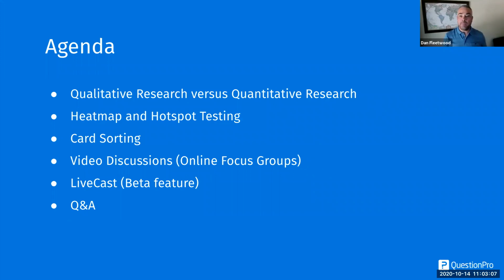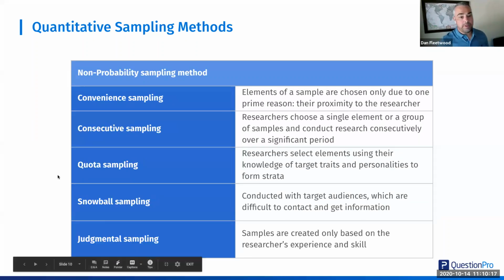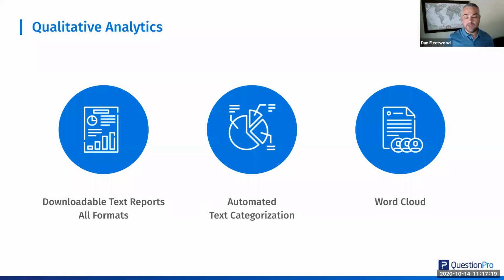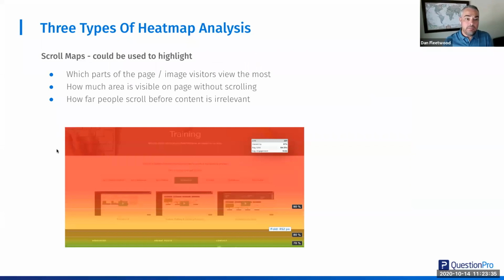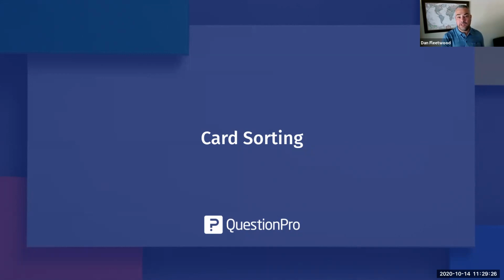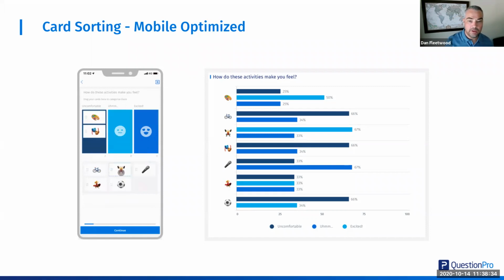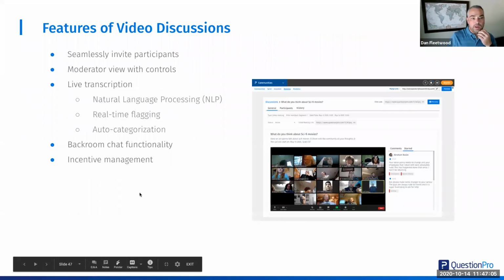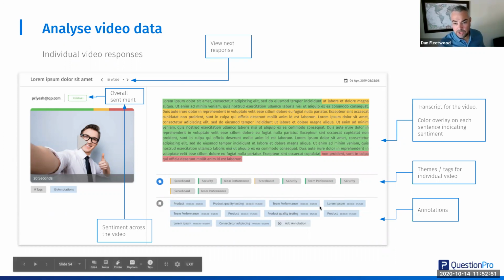Qualitative Research vs Quantitative Research | QuestionPro Webinar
Hosted on October 14, 2020, this QuestionPro Academic focused webinar delved into the differences between Qualitative and Quantitative research and how you can achieve this using the QuestionPro research platform. We spoke about Heatmap and Hotspot analysis, card sorting, online focus groups using video discussions, and even a beta feature coming soon, LiveCast that uses NLP to build real-time analytics from video survey questions. Our speaker was Dan Fleetwood, the President for Research and Insights at QuestionPro.